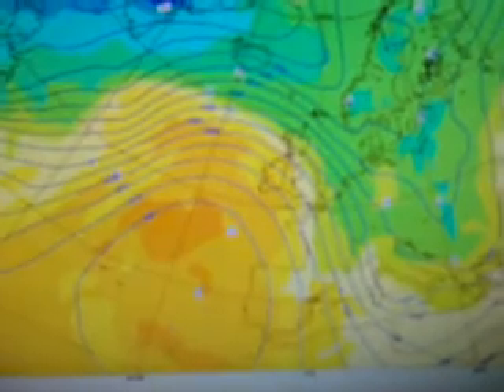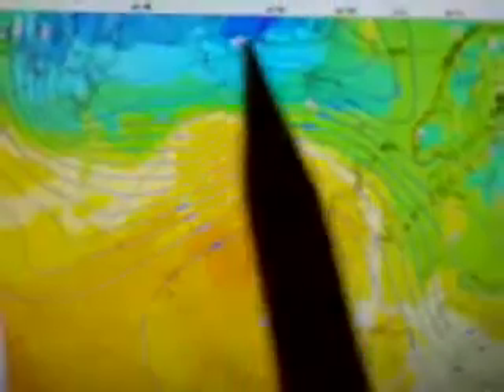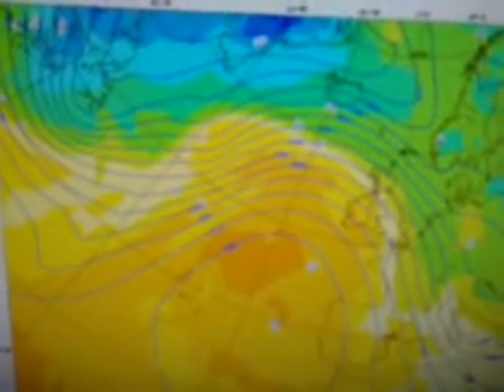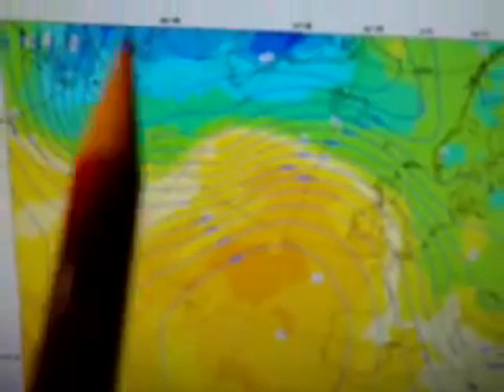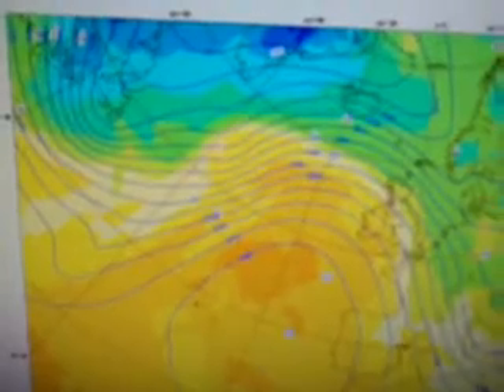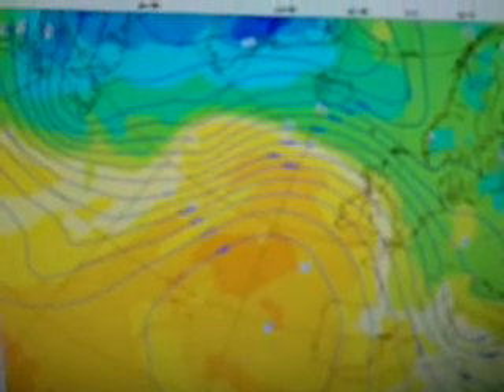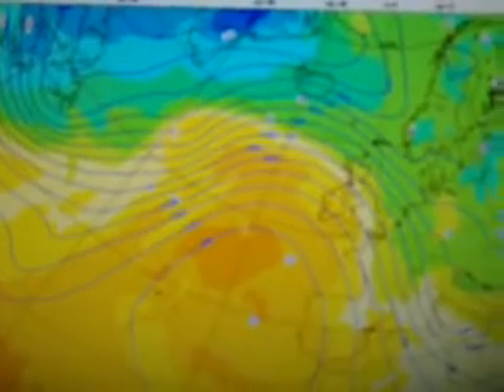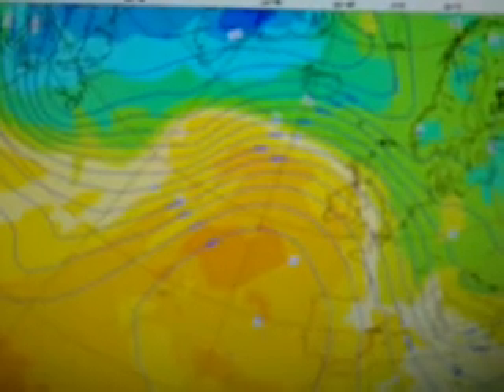Mark Vogan explains why snow could fall Christmas Eve, going against majority (Part 1)